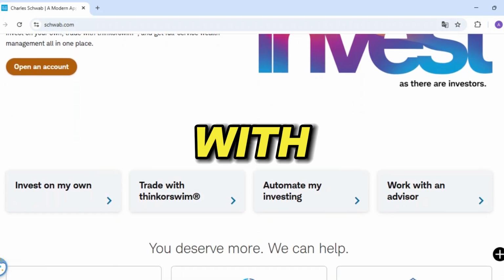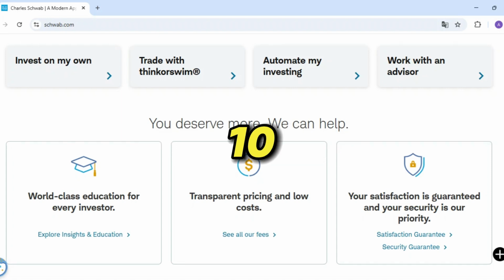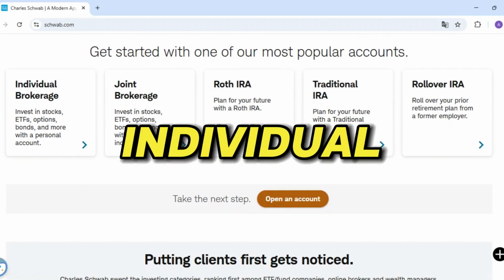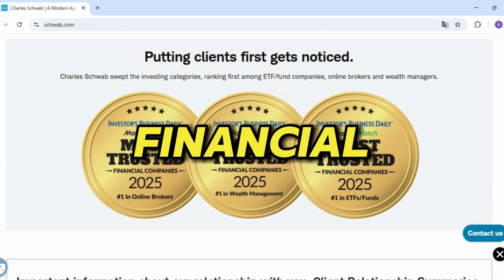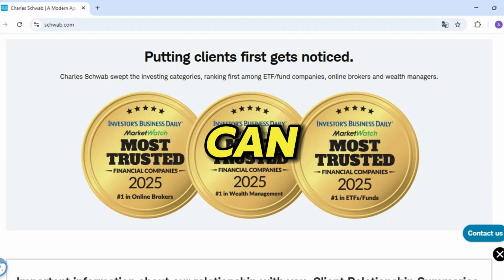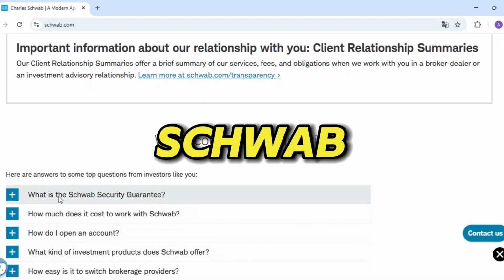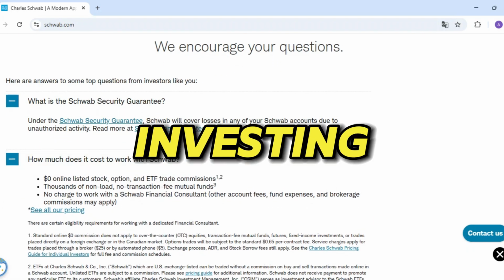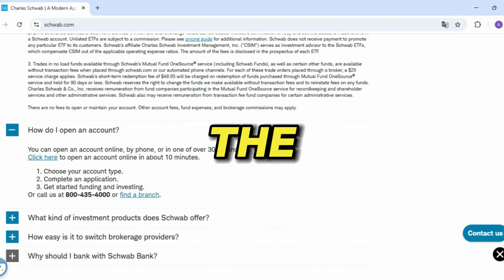How to Open a Charles Schwab Account Online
In this step-by-step beginner-friendly tutorial, you’ll learn exactly how to open a Charles Schwab account online safely and quickly.

If you want to invest in stocks, ETFs, mutual funds, or manage your money with Schwab’s banking and brokerage services, this guide walks you through the full process from start to finish, all online.

This tutorial is perfect for students, freelancers, business owners, beginners in investing, and anyone looking for a secure Schwab account.

By the end of this guide, you will be able to:

Open a Charles Schwab account online

Complete all personal and financial information accurately

Understand account types, features, and benefits

Start funding and using your account immediately